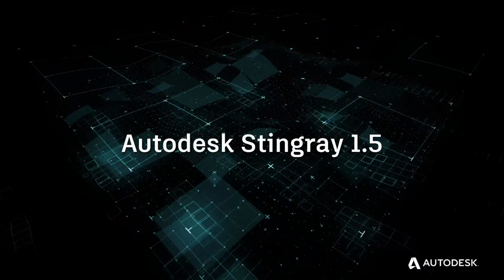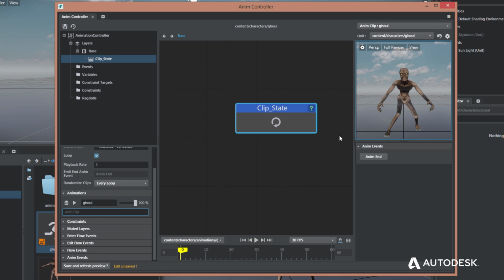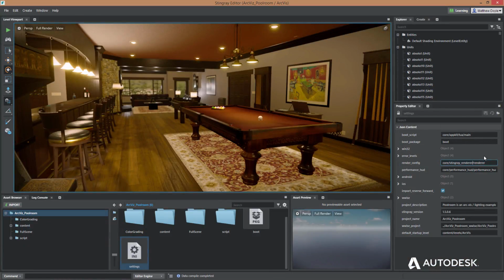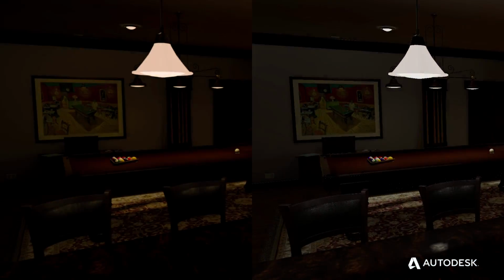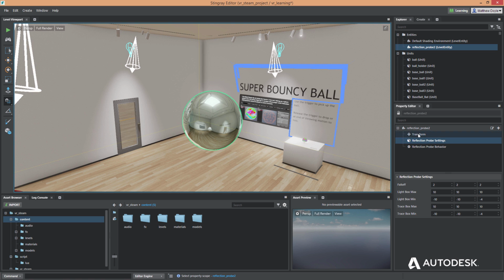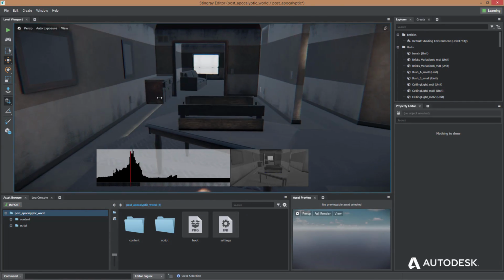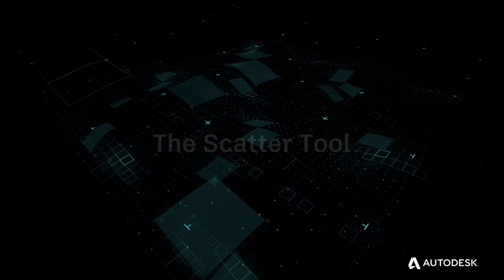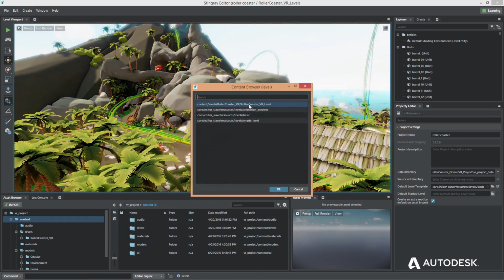Stingray 1.5 New Features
The Stingray 1.5 update adds a new rendering mode to help optimize performance for mobile VR experiences; improves the extensibility of the Stingray editing tools, expands the capabilities of Entities, adds an auto-exposure component for HDR, and improves art-to-engine workflows by adding blendshape editing capabilities directly in-engine. Autodesk Stingray game engine